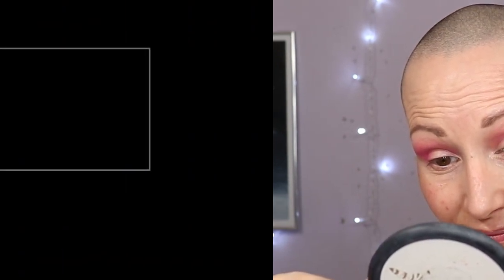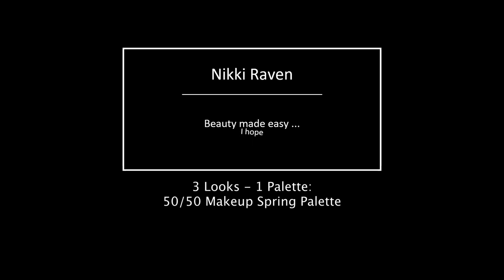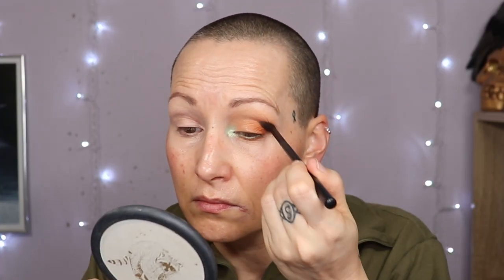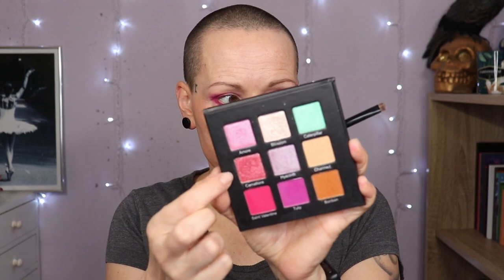3 Looks: SPRING Palette from 50/50 Makeup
Welcome my Beauties! Today I'm showing you three cute looks that I did with the Spring Palette from 50/50 Makeup

Timestamps:
Look 1: 01:26
Look 2: 07:11
Look 3: 12:22

My Makeup:

LOOK 1:
Foundation: L'Oreal Infallible 24h Fresh Wear in Ivory
                      Revolution Conceal & Hydrate in F6
Concealer: Instant Awake Concealer in 010 Cool Beige
Cream Bronzer: Laritzy Bronzing Stick in Mahalo
Cream Blush: Rimmel Royal Cream Blush in Coral Queen
Highlighter: Shade Blossom from the Spring Palette
Eyeshadow Base: KIKO Milano Neutral Eyebase
Eyeliner: KIKO Milano Ultimate Longwear Eyeliner Pen in 02 Brown
Mascara: NARS Climax
Lippie: Ofra Longlasting Liquid Lipstick in Miami Fever

LOOK 2:
Concealer:Catrice Instant Awake Concealer in 010 Cool Beige
Eyeliner: Revolution Renaissance Flick
Eyepencil: Essence Electric Vibes in noregrets
Mascara: NARS Climax
Falsies: SOSU Glam Lash Collection in style: Kylie  (Primark)
Lippie: AOA Studio Matt Liquid Lipstick in 2034 Echo

LOOK 3:
Primer: Smashbox Photofinish Primerizer
              Catrice One Minute Face Perfector
Face Powder: Revolution Matt Base Pressed Powder in P2
Bronzer: Maybelline City Bronzer in 200
Blush: Shade Amore from the Spring Palette
Finishing Powder: Revolution Pro Skinfinish in Opalescent
Eyepencil: Catrice 18h Colour & Contour in Bride Lavender
Mascara: NARS Climax
Lippie: Jeffree Star Cosmetics Velour Liquid Lipstick in Can't Relate
             Lookx Lip Gloss in 03 Shiny Pink Pearl

P.O.Box/Postal Address:
t.a.v. Nikki Raven
Sluisdijkstraat 56
1781 EJ Den Helder
the Netherlands